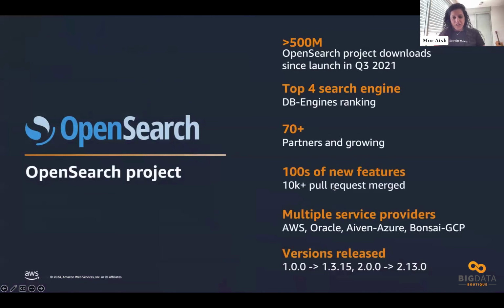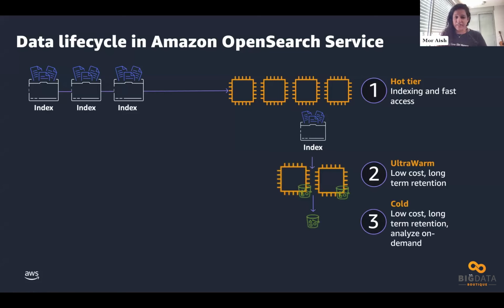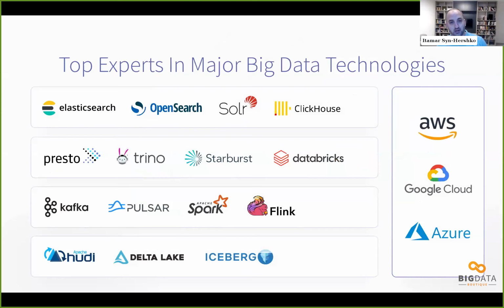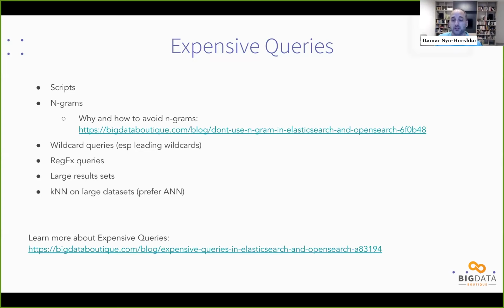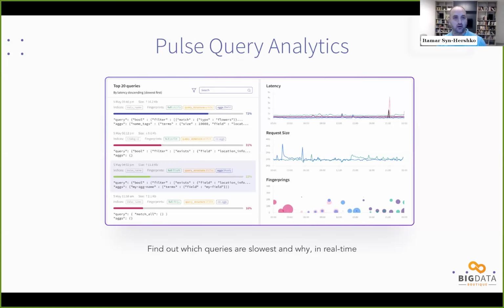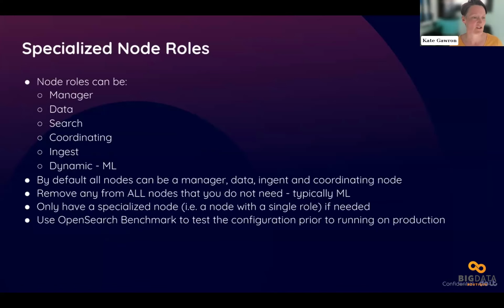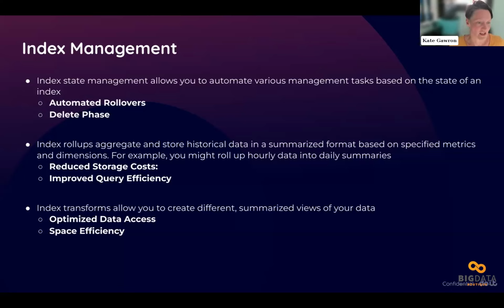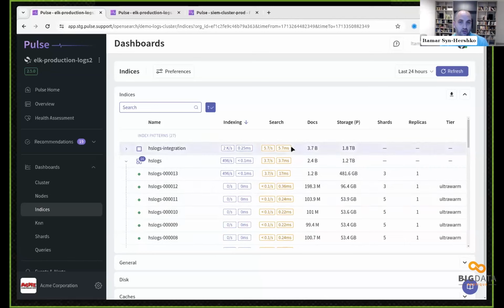OpenSearch Cost Optimization: Unlock Hidden Savings | Webinar Replay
Ready to take control of your OpenSearch budget? This webinar replay is packed with expert strategies to help you optimize your setup and save big!

What you'll learn:
👉 Cost-effective AWS Strategies: Discover the best AWS tools and techniques from Mor Aish of AWS to reduce your OpenSearch spend. (Slides:
👉 Query Optimization Secrets: Learn how to streamline your queries for faster performance and lower costs with Itamar Syn-Hershko from BigData Boutique. (Slides:
👉 Proven Best Practices: Get actionable tips from Kate Gawron of DoiT to maximize your OpenSearch investment. (Slides: